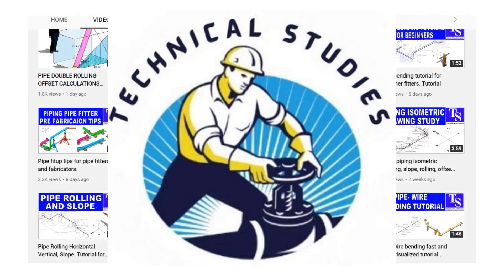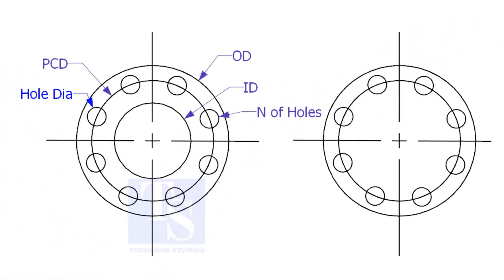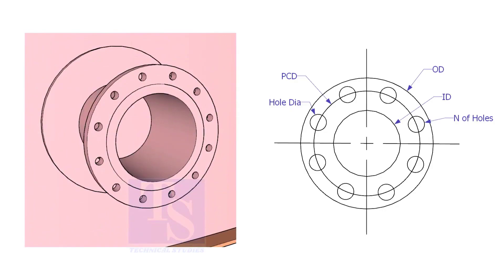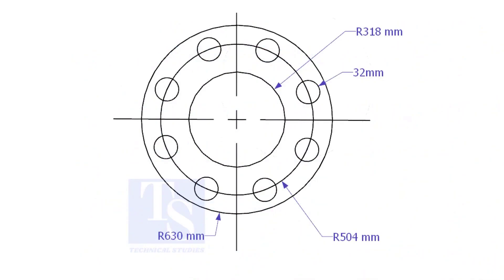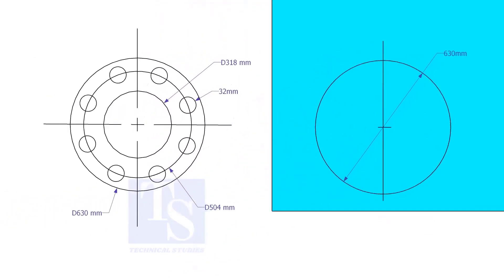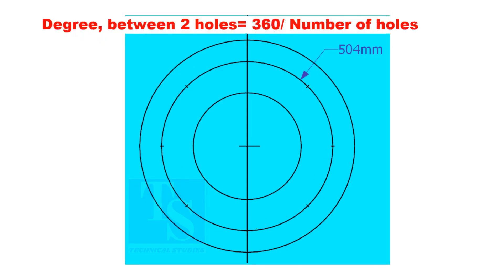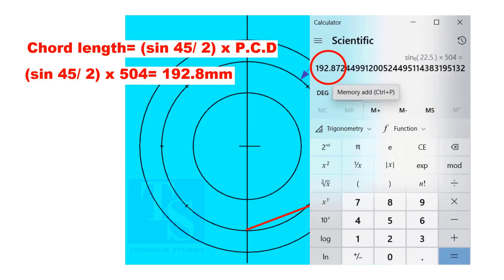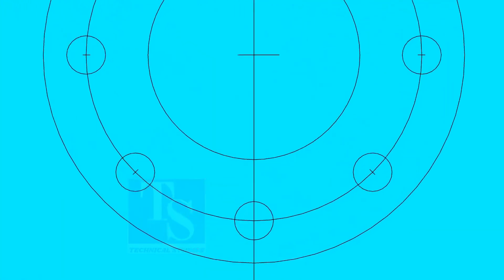Plate Flange Marking, Fabrication free Tutorial. प्लेट से फ्लैंज कैसा बनाएगा